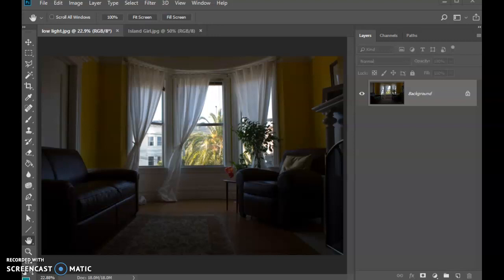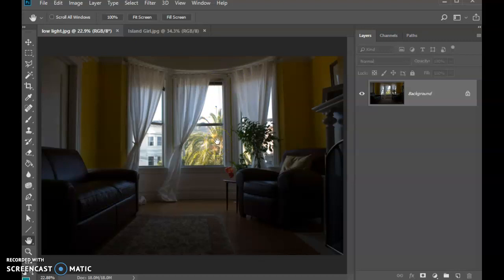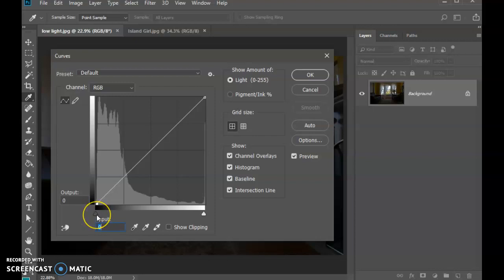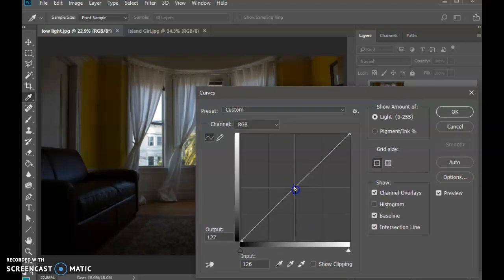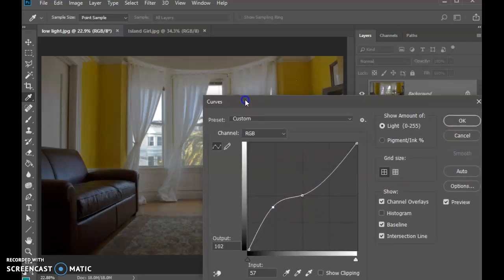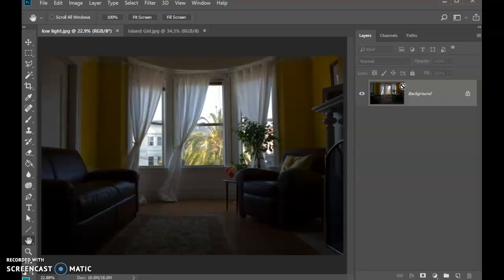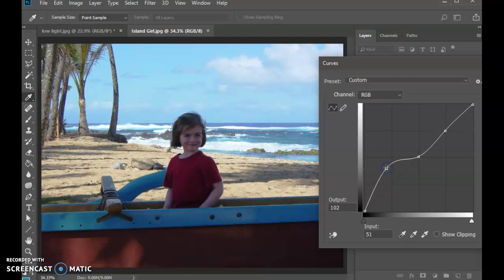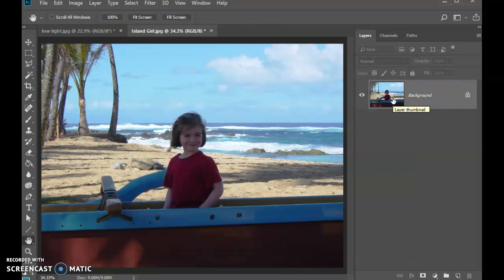Lighting Adjustments with Curves